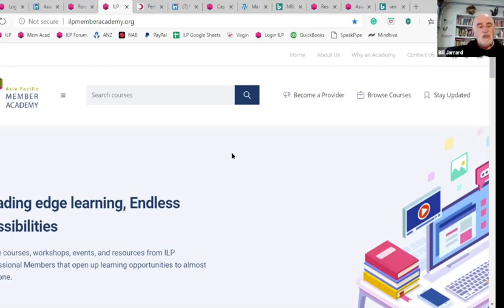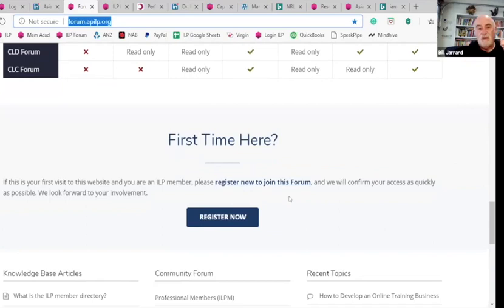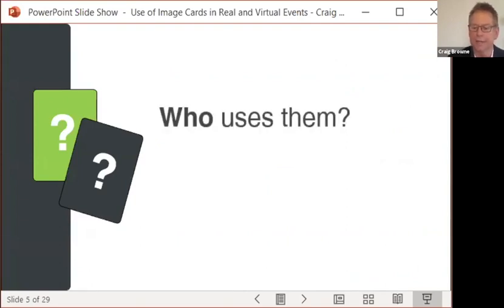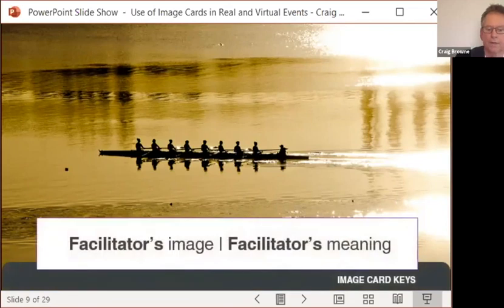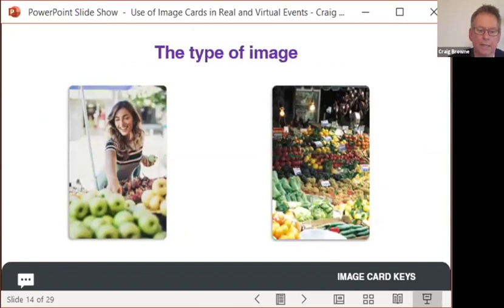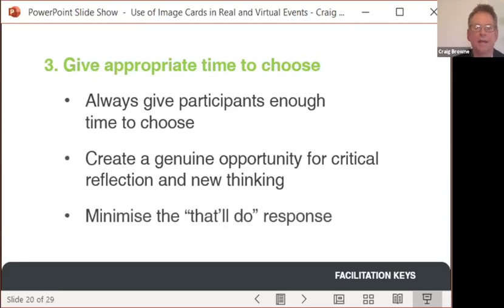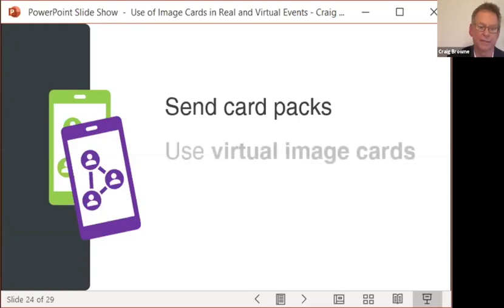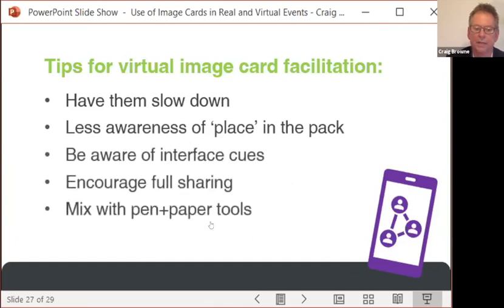ILP Masterclass - Using Image Cards In Face to Face and Virtual Events, Craig Browne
ILP Masterclass - Using Image Cards In Face to Face and Virtual Events, Craig Browne, Co-developer of CCS Cards (and a professional board game designer)

Over the last few decades, the use of image cards for facilitation, coaching and self-discovery has become increasingly popular. When used well, these deceptively simple tools can improve participation, stimulate discovery, encourage mutual disclosure and equality of voice, speed up agreement across groups and inspire collaboration and action.

As more and more events are being delivered in virtual modes, facilitators and coaches are now looking for ways to create open, honest, effective learning and team environments without the immediacy of in-room face-to-face connection.

Perhaps not surprisingly, image cards’ capacity to rapidly build emotional connection, people are looking for ways to use them in their Zoom and other online events.

As co-developer of CCS Cards, and creator of its ‘common image communication concept’, Craig Browne will share insights into the expert use of image cards in both real and virtual environments.

Craig’s topics include:

how to frame and wording image card topics to ensure participants are engaged in discovery mode
essential steps in image presentation to encourage deep, honest, mutual disclosure
using existing real image cards in video conferencing
how CCS Corporation’s new virtual image card app can bring the power of these tools to anyone’s mobile devices
tips for facilitators when running sessions with participants using virtual image cards.

What is ILP?

The Institute for Learning & Performance is Australia's fastest-growing industry body for learning and development professionals.

Leading through innovation, we set the benchmark for best practice and ongoing professional development. ILP works with individuals and organisations to help them get better performance results from learning initiatives.